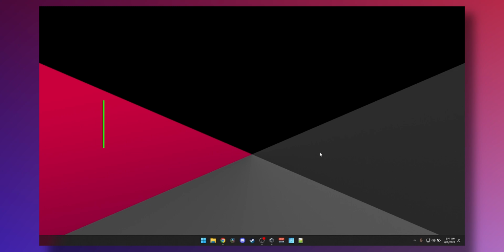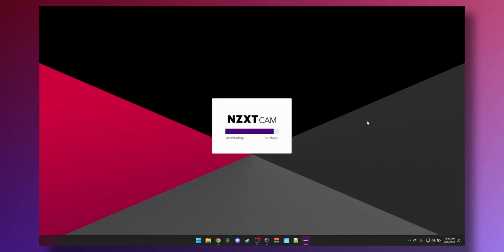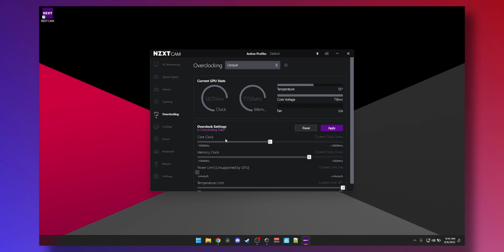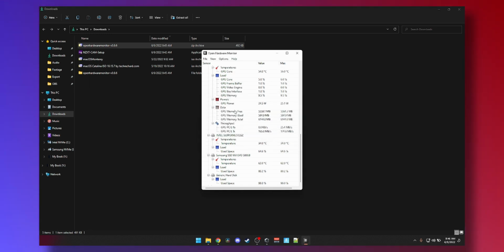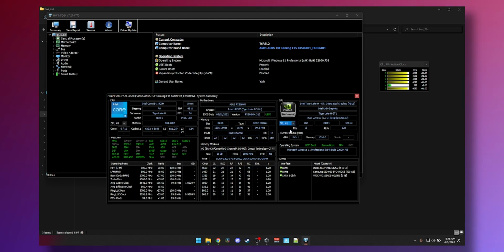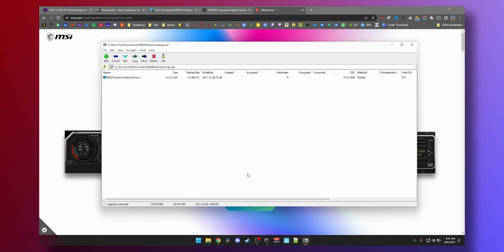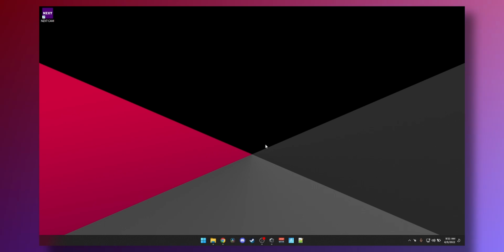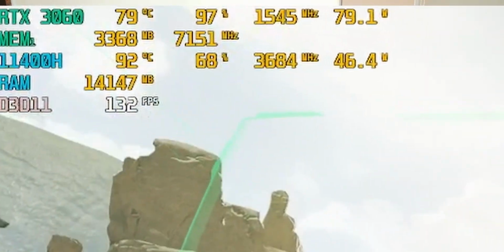How To Check the Temperature of Your CPU and GPU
00:00 - Intro
00:20 - 5 Built-in Software
01:24 - 4 NZXT CAM
03:11 - 3 Open Hardware Monitor
04:26 - 2 HwInfo
06:41 - 1 MSI Afterburner